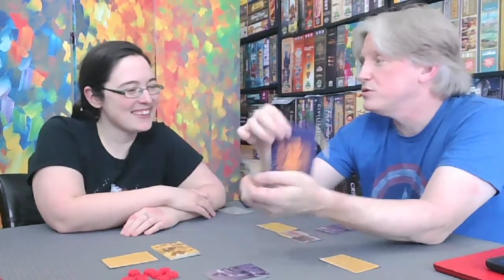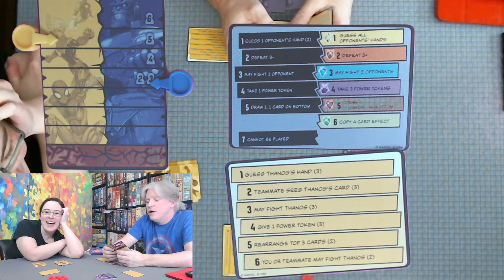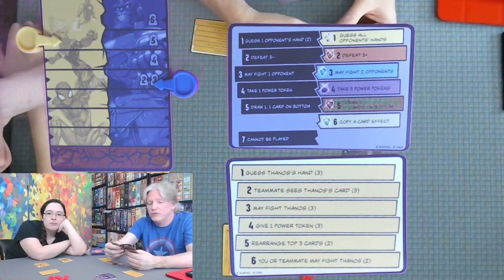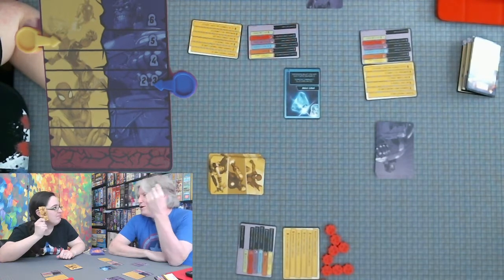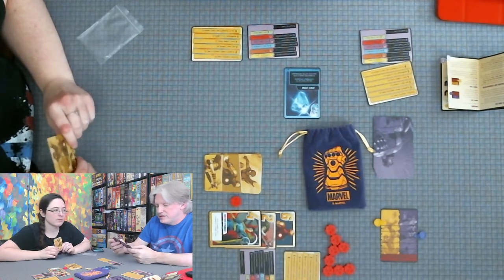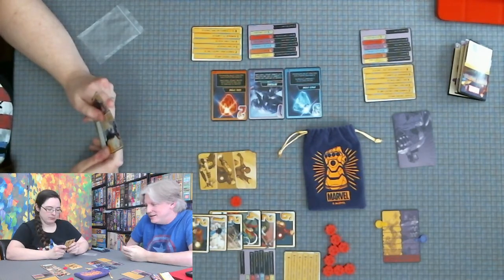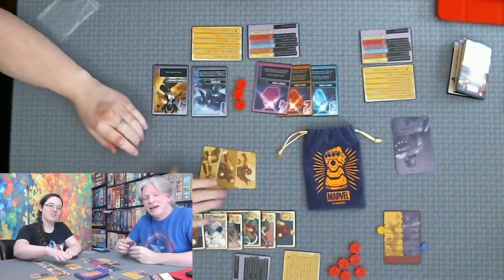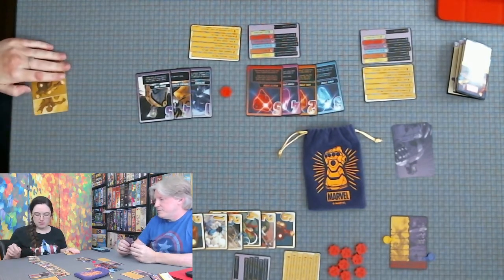All the Games with Steph: Infinity Gauntlet - Z-Man Games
Steph and Michael playthrough a 2 player game of Infinity Gauntlet